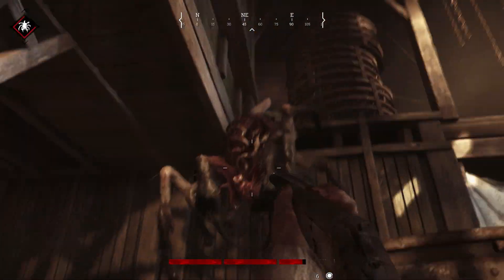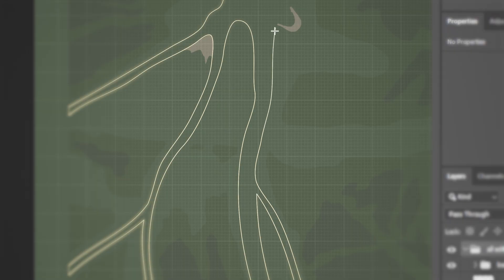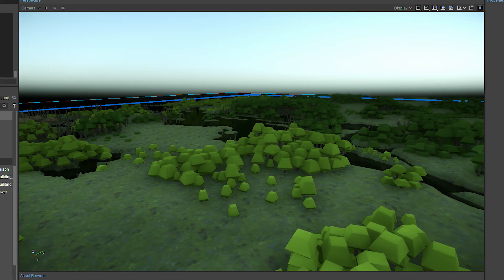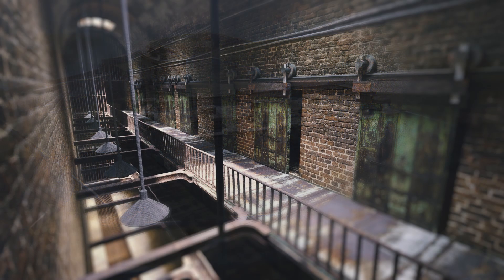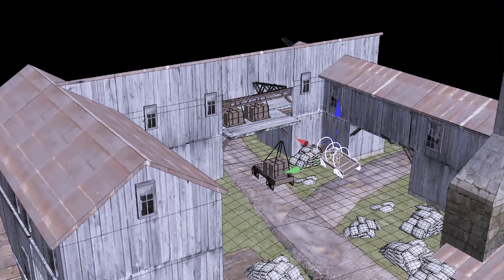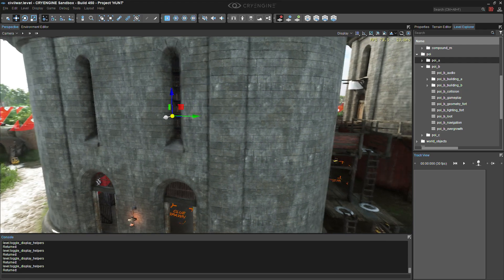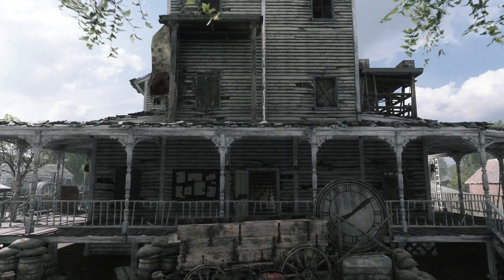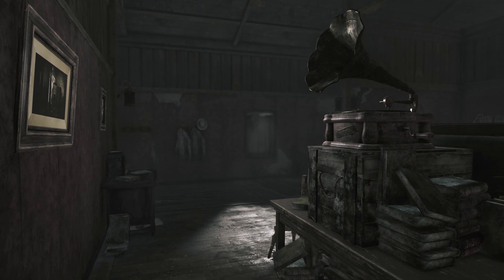Hunt: Showdown | Developer Diary | Making of Lawson Delta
Take a closer look into how our latest map Lawson Delta was made in our Developer Diary with our Lead Environment Artist Marcel Schaika, Level Design Director Chris Auty, Character Art Director Abdenour Bachir, Concept Artist Ivo Nies and Senior Concept Artist Ivan Tantsiura.